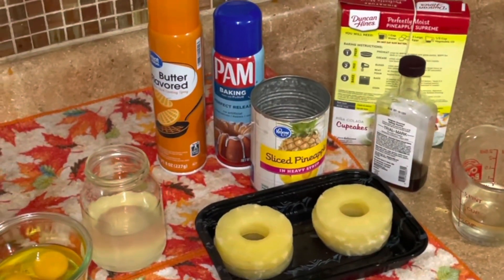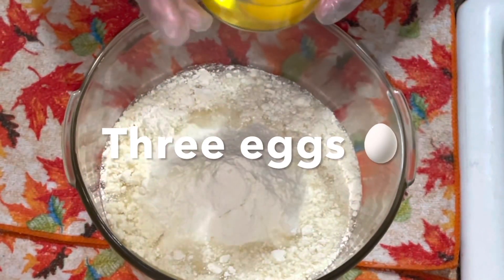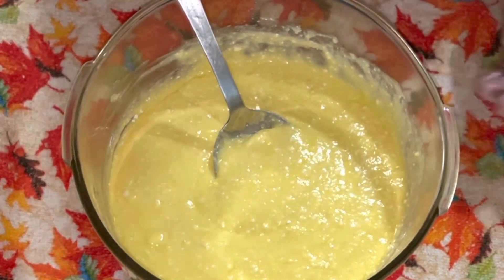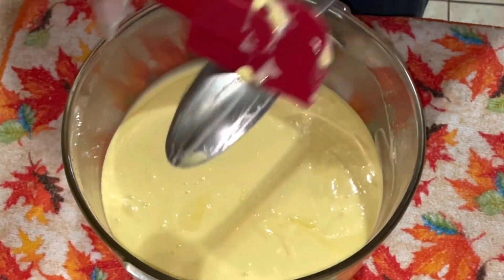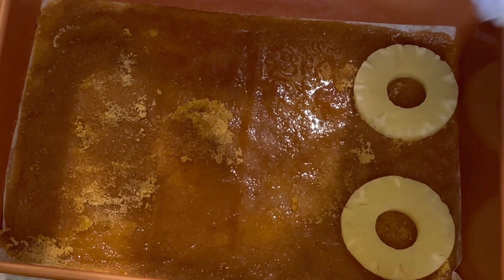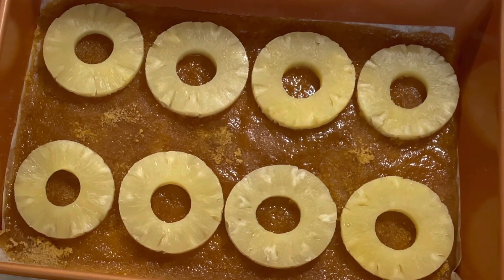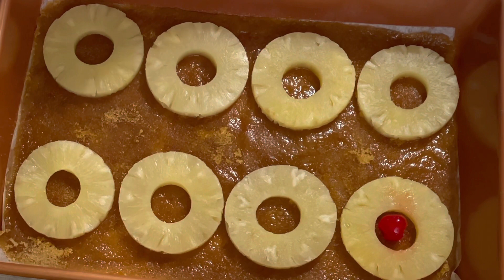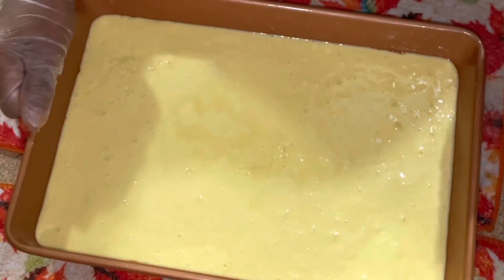How to make a Pineapple 🍍 Upside down cake!!!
1 box Duncan Hines perfectly moist pineapple supreme cake mix!

1 box of pineapple 🍍 Instant Jell-O!

1 cup of pineapple juice!

Three eggs 🥚!

1/3 cup of vegetable oil!